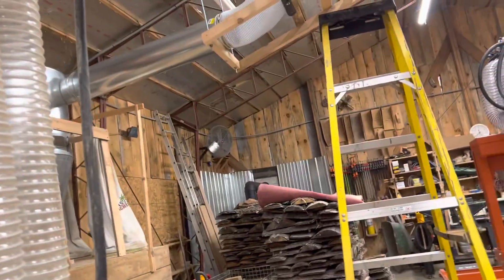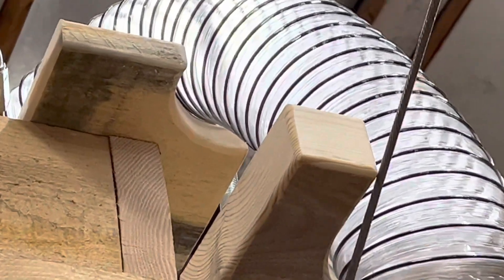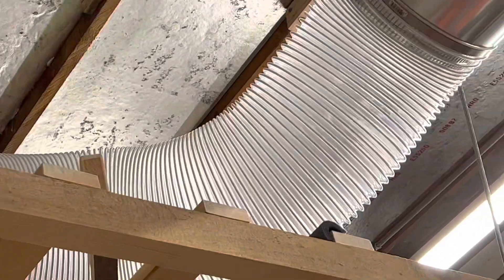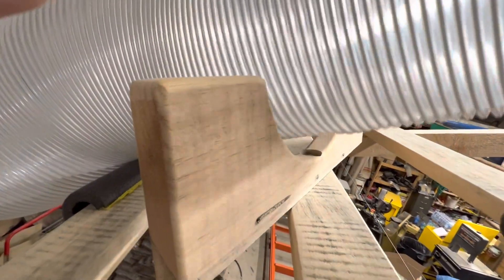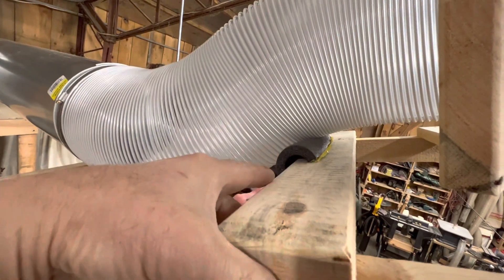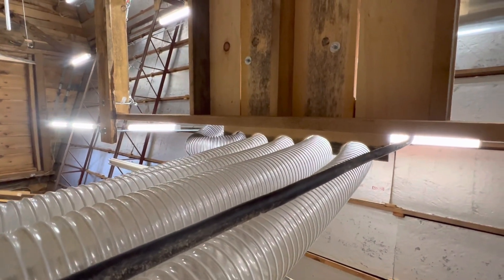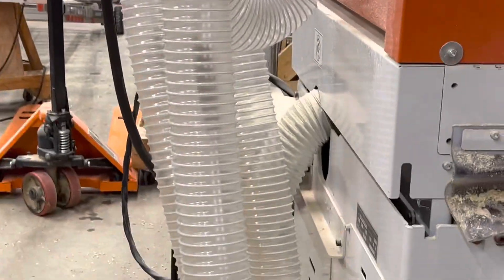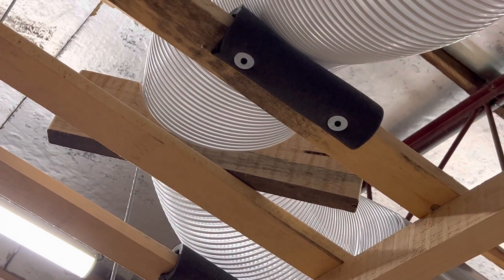Timber Framing shop planer shaving and dust collection hose organization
Organizing planer chip collection hoses for better hose management and to reduce hose chafing.